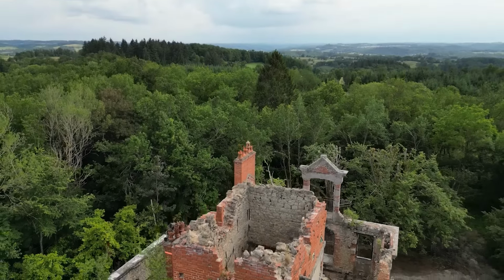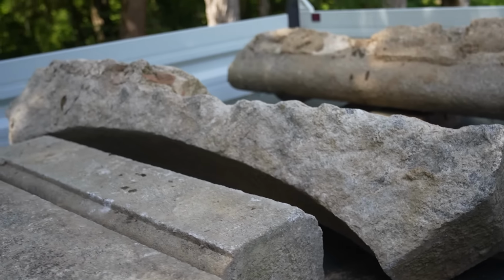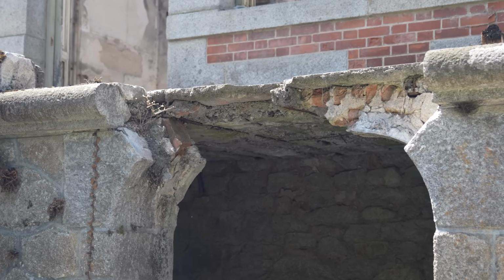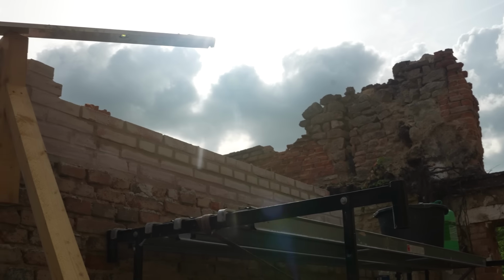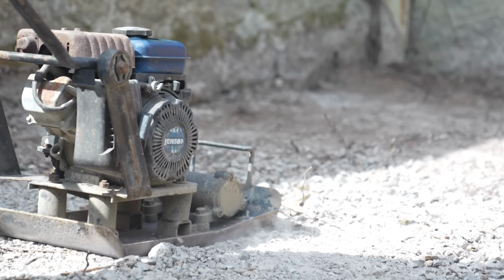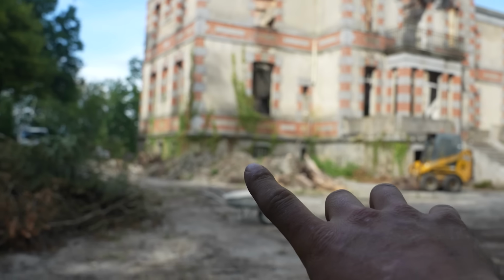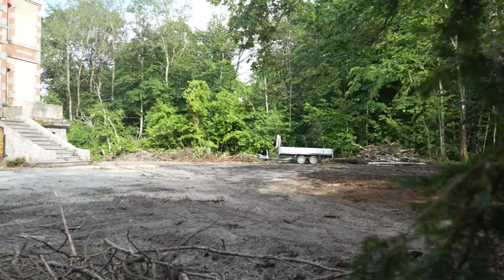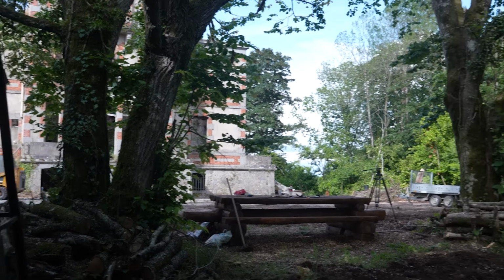The lost granite arches of the chateau were returned to me.